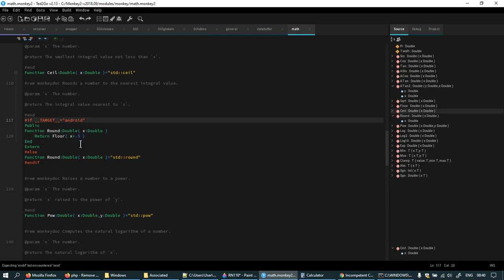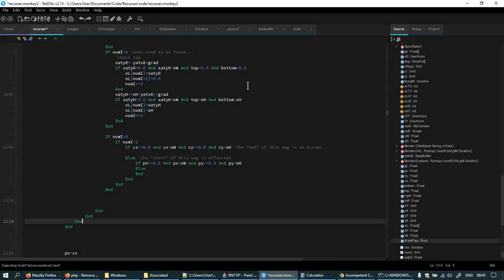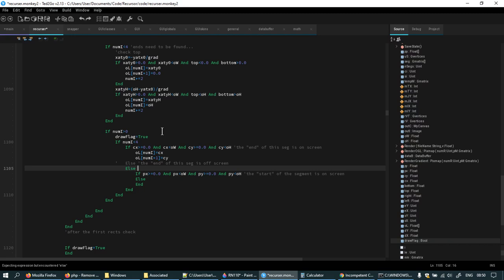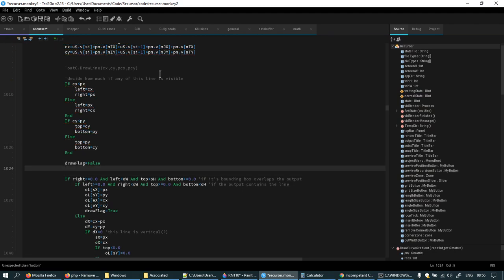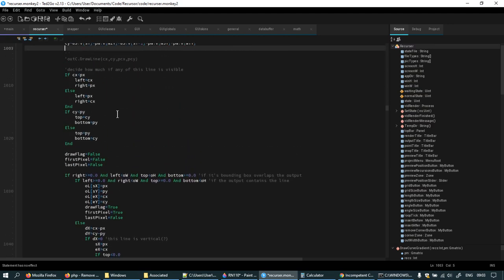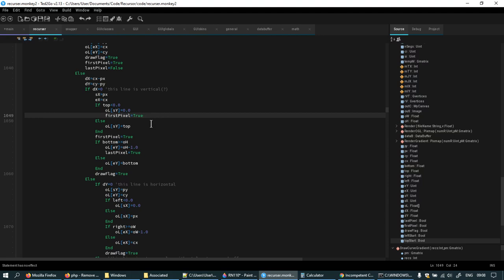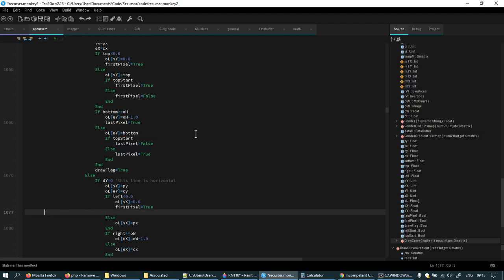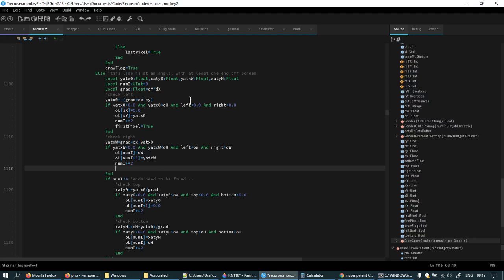Incompetent Coding Part 37 - Pedantic Tiny Details of Line Clipping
In which much hope of correctness is expressed with little basis.